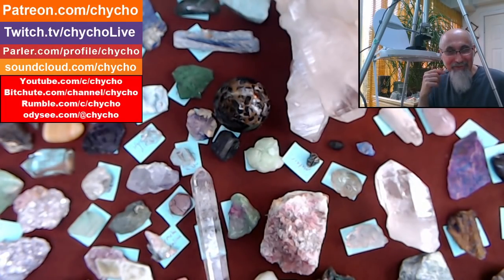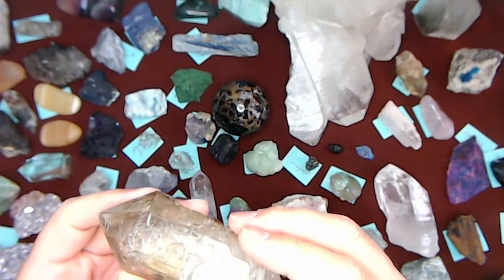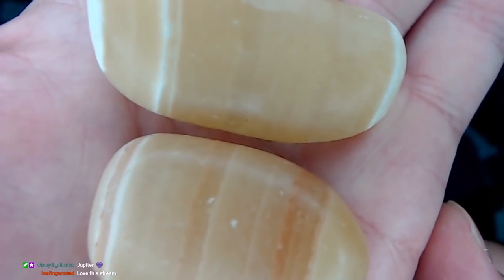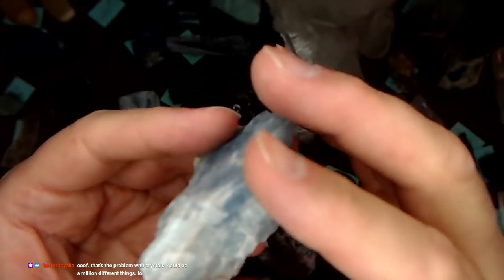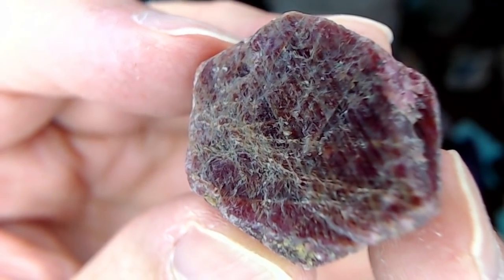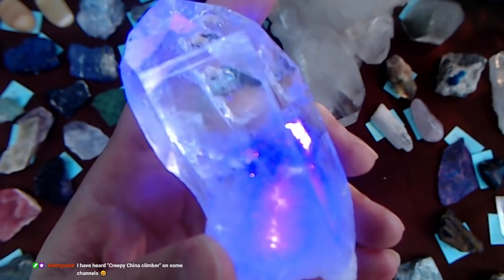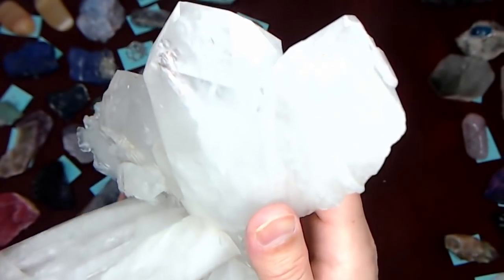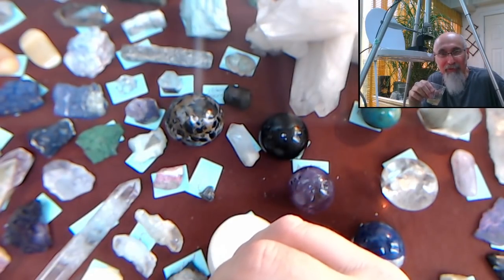Let's Take a Look at Crystals, Minerals, Fossils & Rocks under a Magnifying Lens, Begins 10:00 ASMR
***SUPPORT***

***CRYPTO***
▶️ As well as Cryptocurrencies:
Bitcoin (BTC): 1Peam3sbV9EGAHr8mwUvrxrX8kToDz7eTE
Bitcoin Cash (BCH): 18KjJ4frBPkXcUrL2Fuesd7CFdvCY4q9wi
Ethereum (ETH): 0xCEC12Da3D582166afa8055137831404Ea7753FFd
Ethereum Classic (ETC): 0x348E8b9C0e7d71c32fB2a70DcABCB890b979441c
Litecoin (LTC): LLak2kfmtqoiQ5X4zhdFpwMvkDNPa4UhGA
Dash (DSH): XmHxibwbUW9MRu2b1oHSrL951yoMU6XPEN
ZCash (ZEC): t1S6G8gqmt6rWjh3XAyAkRLZSm9Fro93kAd
Doge (DOGE): D83vU3XP1SLogT5eC7tNNNVzw4fiRMFhog

Peace.

chycho

10 by 10 Grid and Multiplication Table, plus a Math Puzzle, a Pattern Recognition Game (Includes Live Streams)

Peace,

chycho